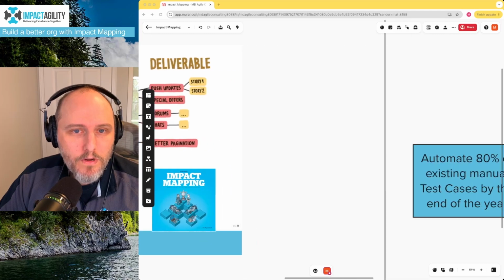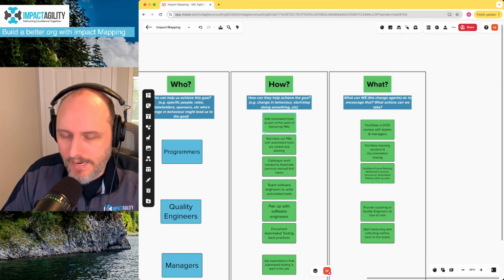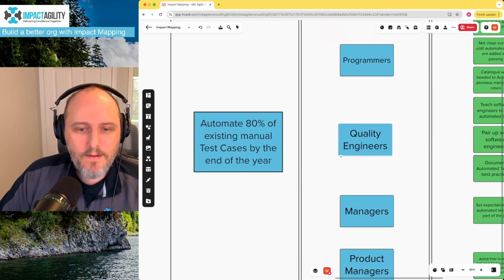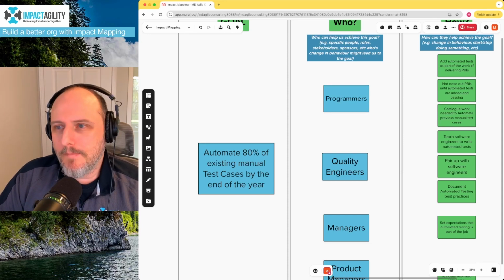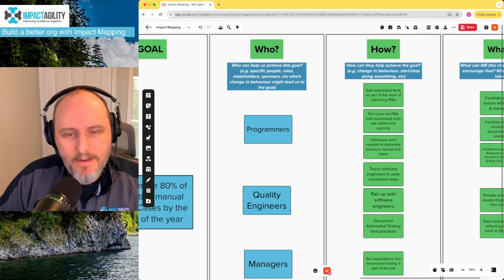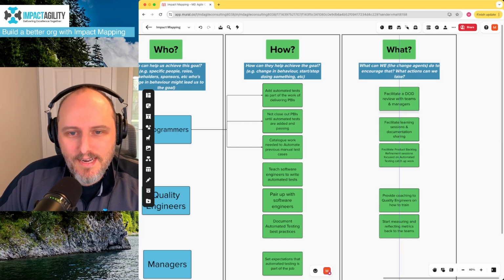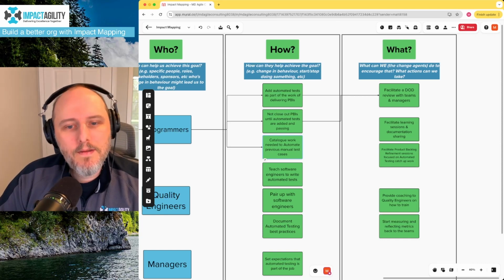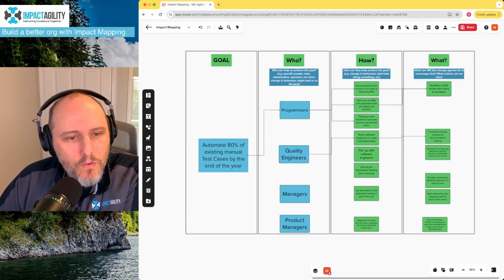How to: Use Impact Mapping to build a better Agile organization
Change is hard.

When it comes to building a better organization, there are frameworks and tools that can help make sense of your goals, and uncover options for affecting change and causing improvement.

Lean Change Management and Impact Mapping work very nicely together in this regard.

🧑‍🏫 Join an upcoming Professional Scrum or ProKanban class with Impact Agility